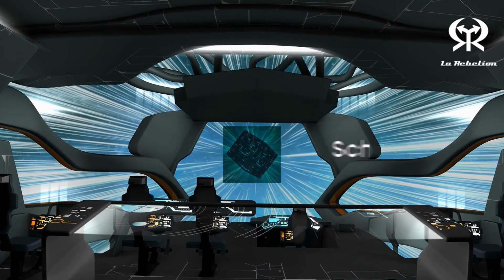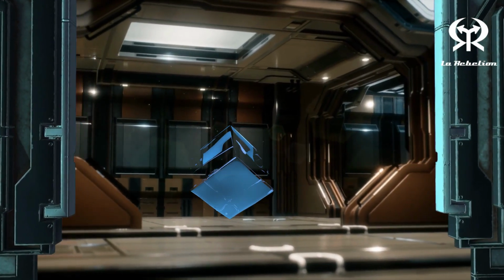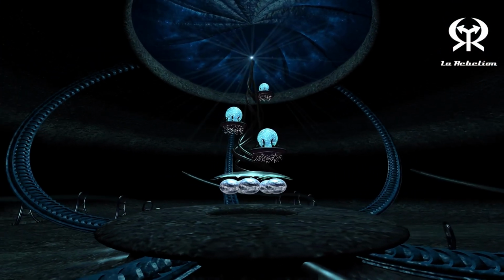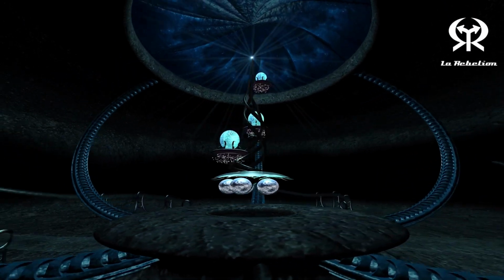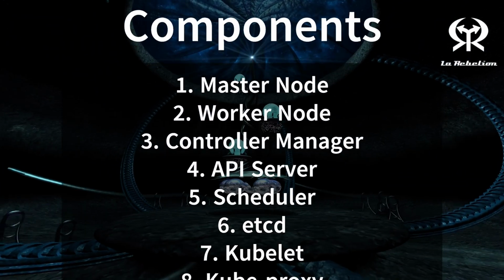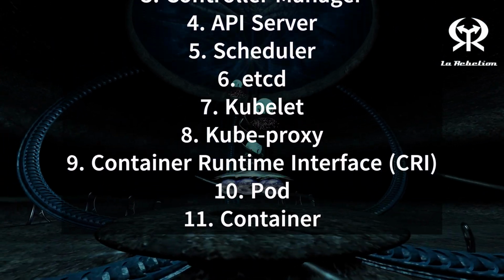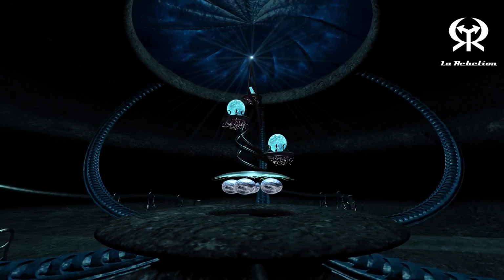Kubernetes Chronicles: An Exploration of the Architecture's Nuances and Intricacies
🚀 Uncover the Secrets of Kubernetes Architecture! 🚀

Ever felt like Kubernetes is a mysterious black box? 🤔
Have you ever wondered how Kubernetes works behind the scenes? Join me on a journey to explore the intricate architecture of Kubernetes and unravel its secrets, exploring the components that shape a Kubernetes cluster, deciphering the communication dance between master and worker nodes, and demystifying the wizardry of the Kubernetes API.

🔍 Curious about the prerequisites? Fear not! We start from scratch, making it a smooth journey for Kubernetes novices.

🧩 Unlock the puzzle of Kubernetes components, from the commanding Master Node to the diligent Worker Node. Feeling overwhelmed? Don't worry, we'll guide you through each piece, one witty step at a time.

🔮 Witness the cosmic ballet of control plane components managing the cluster on one side and worker node components gracefully executing applications on the other. A Kubernetes cluster is a symphony of technology, with master nodes and worker nodes orchestrating the performance.

🚀 Ready for the adventure? Hit play now and embark on a journey from Kubernetes novice to master architect! 🌌

🔍 **What's Inside:**
- Understanding the Kubernetes Cluster Components
- Master and Worker Node Communication
- The Magic of the Kubernetes API

🔧 **Key Components:**
- Master Node
- Worker Node
[coming soon 👇🏽- Just share and comment to let me know you are on board 🧑🏽‍🚀]
- Controller Manager
- API Server
- Scheduler
- etcd
- Kubelet
- Kube-proxy
- Container Runtime Interface (CRI)
- Pod
- Container

😅 **Hold on!** Feeling overwhelmed with all those components? Fear not! We'll guide you through each one, making it a breeze.

👁‍🗨 **Bird's-eye View:**
Get a panoramic view of the Kubernetes cluster as we distinguish between the control plane components (managing the cluster) and worker node components (running the applications). Spoiler alert: It's not as complicated as it seems.

🤭 **Blooper Alert:**
PSST! Just between us, don't spill the beans to my wife about the FX secret—borrowing her sweater. 😅

Ready to demystify Kubernetes? Hit play and let's unravel the architecture together! 🌐💡